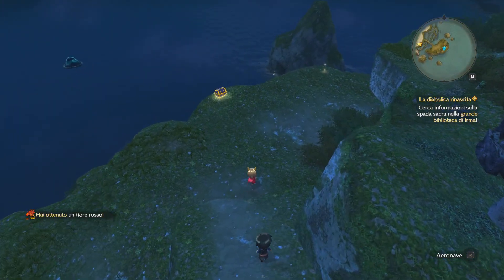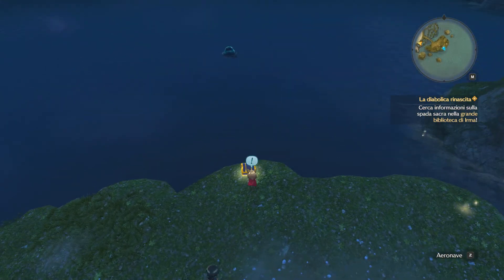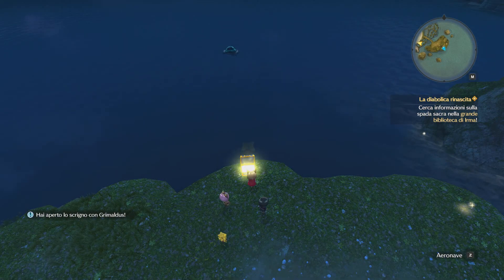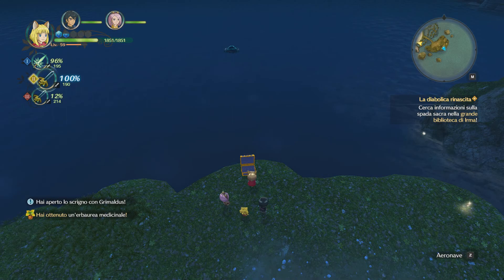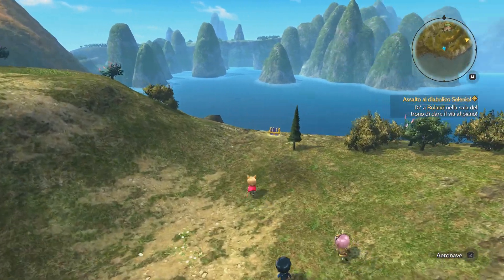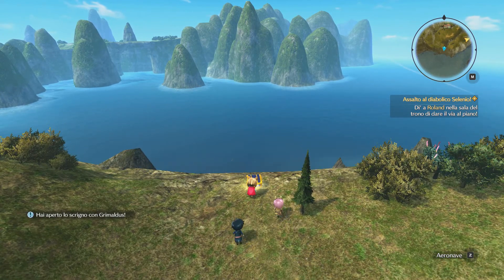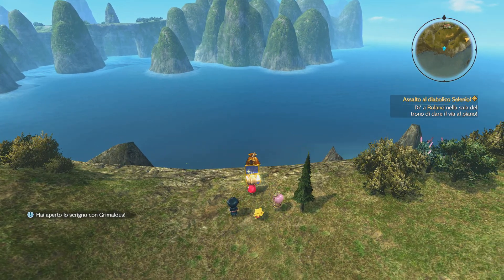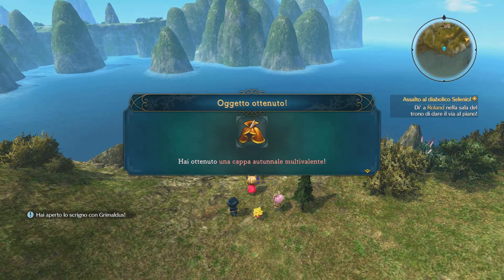Ni No Kuni 2 Come Aprire gli Scrigni Blu Sigillati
Recatevi nel vostro regno e al Laboratorio Magico avviate la ricerca di Grimaldus. Una volta terminata la ricerca, sarà possibile aprire tutte le casse blu del gioco.